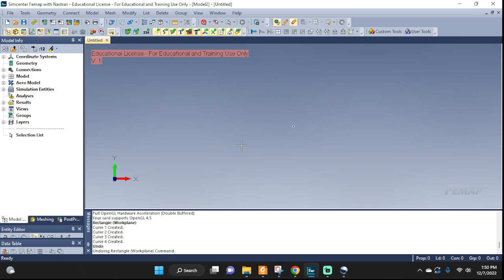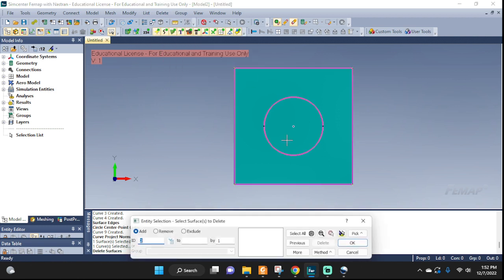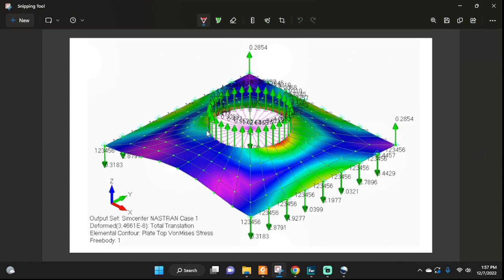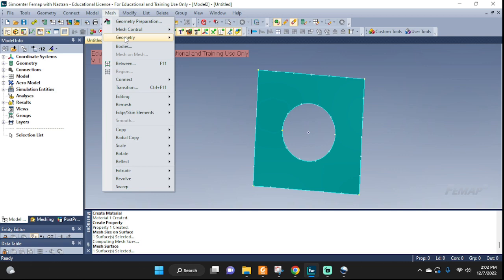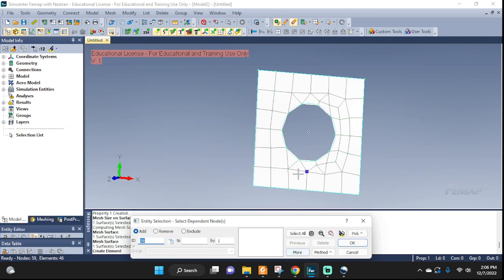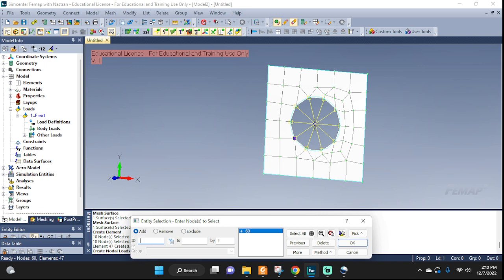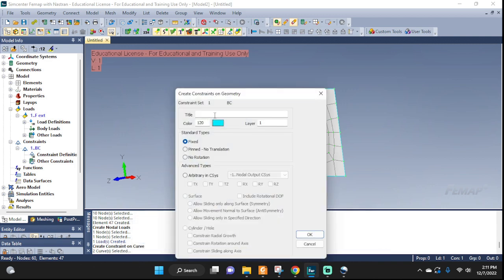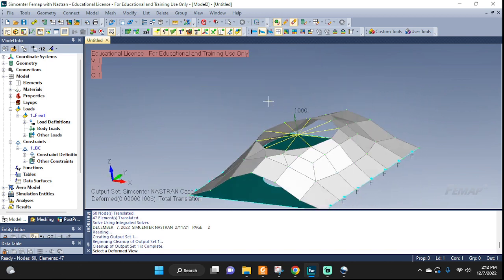Femap Nastran Rigid Body Elements for remote loading a geometry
Rigid Body elements in femap
how to use rigid body elements in femap